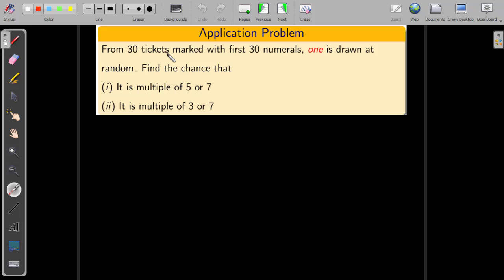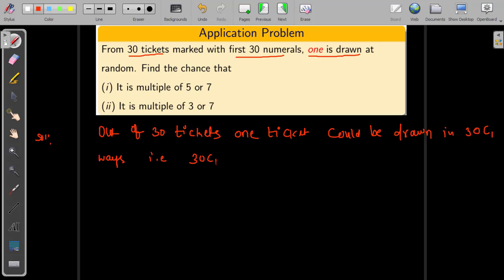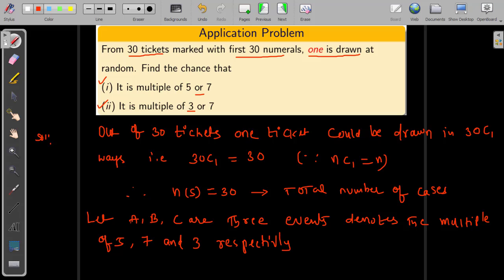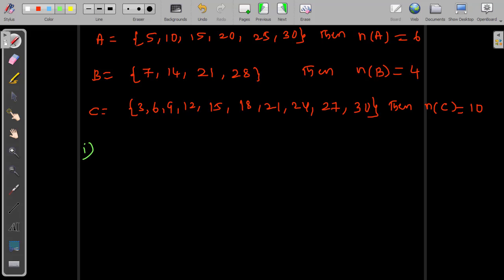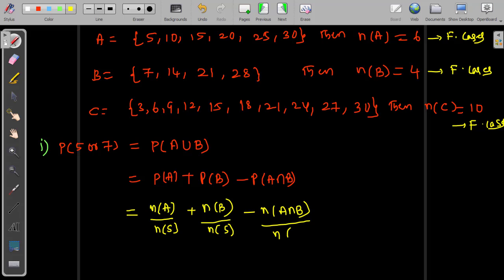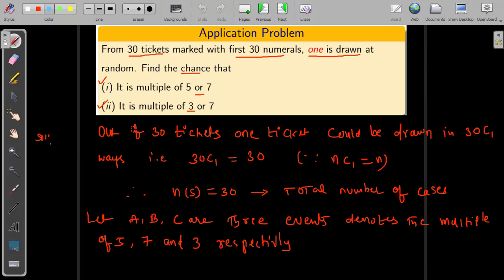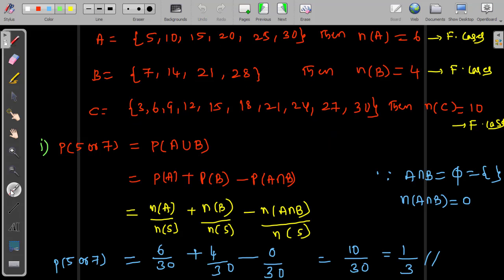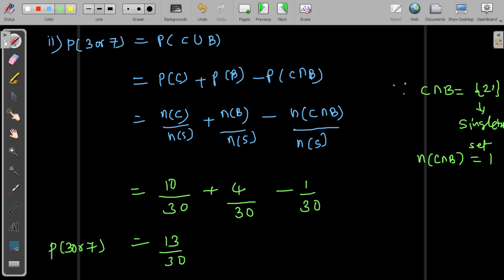Addition Theorem For Two Events (Application Problem)